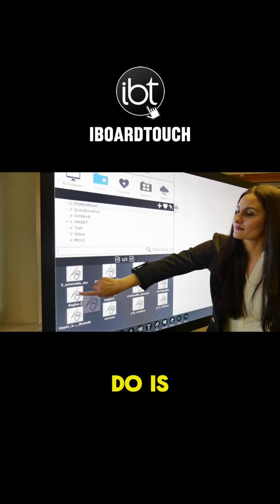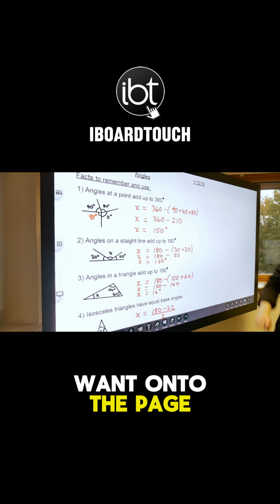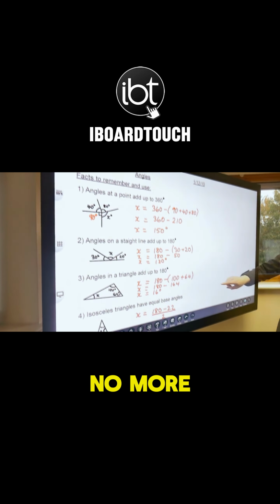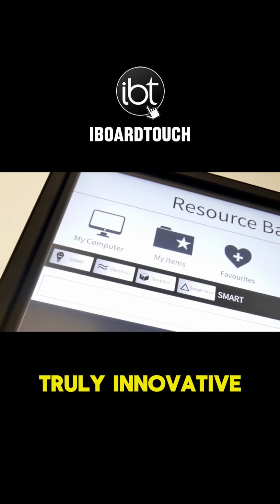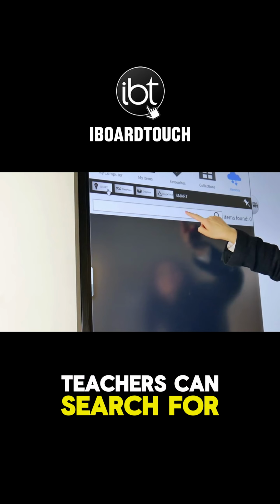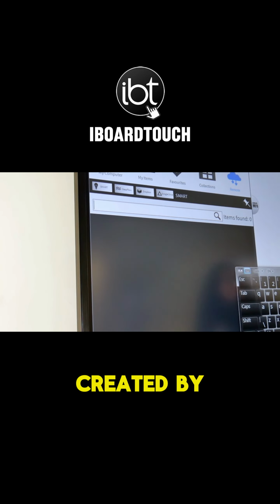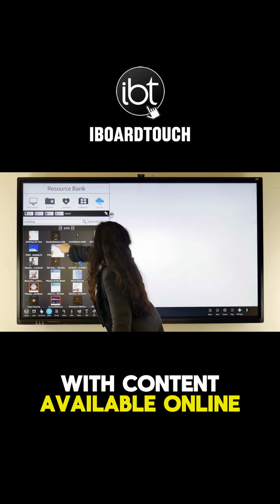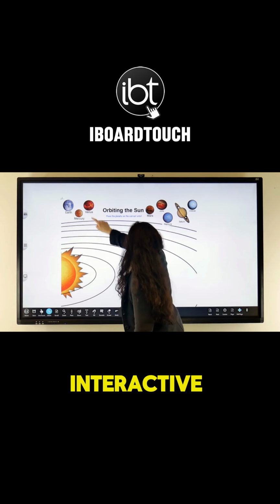Transforming Education: Introducing the IWB Pro by IBT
Introducing the IWB Pro by IBT – the ultimate interactive touch screen LCD designed with educators and young learners in mind. 🌟 Empower teachers with intuitive software features tailored to enhance classroom engagement and streamline lesson delivery. From interactive whiteboard capabilities to collaborative tools, the IWB Pro transforms learning into an immersive experience. Discover a world of possibilities for educators and children alike with IBT's innovative technology.